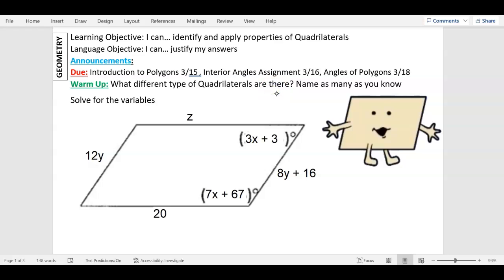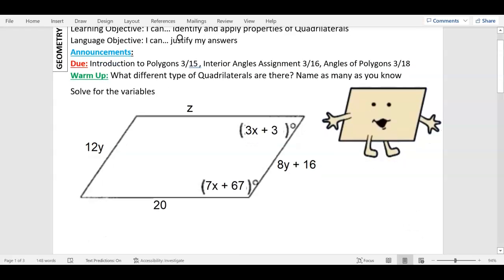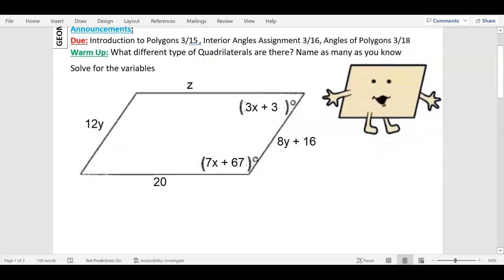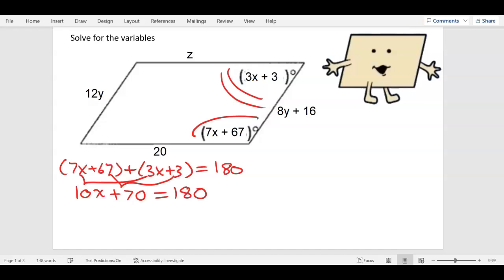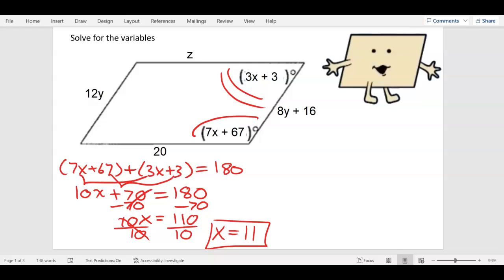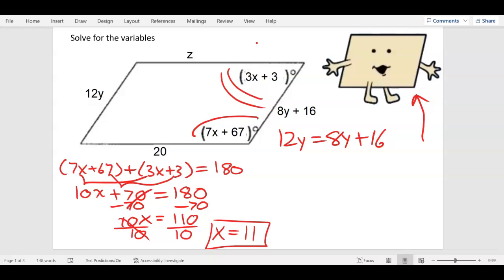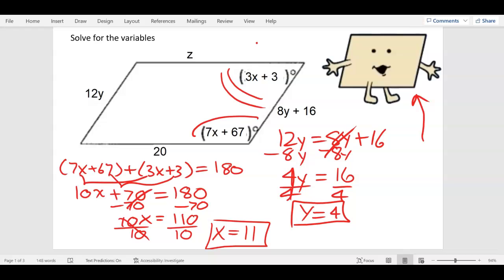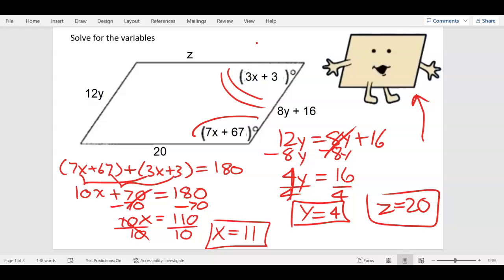3/23/22 GE Warm Up, Quad Properties Practice